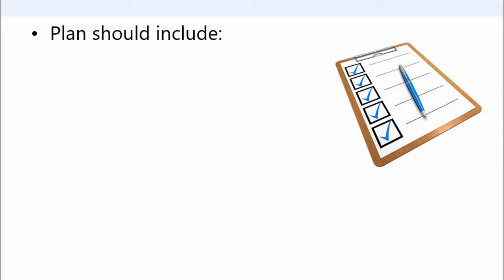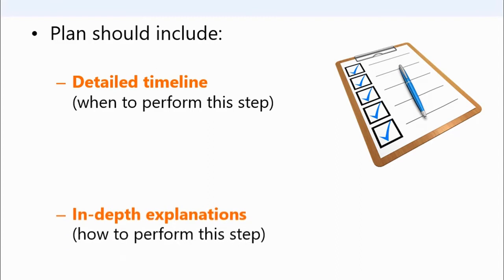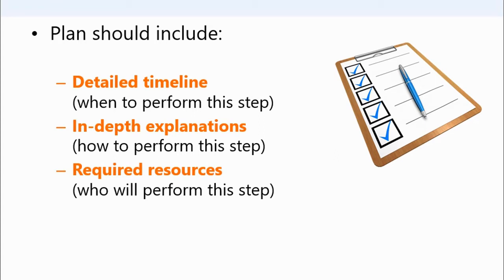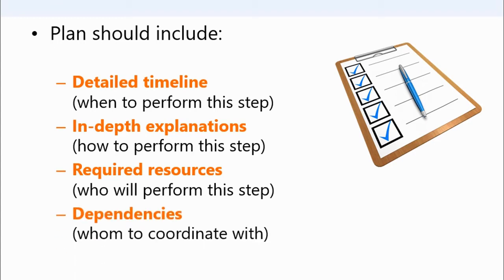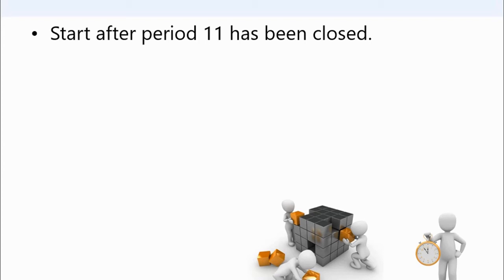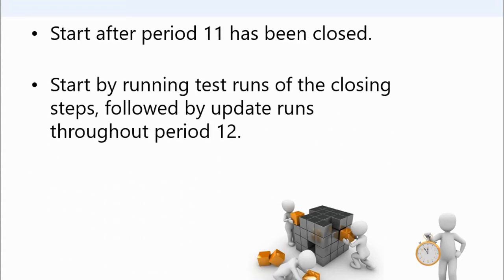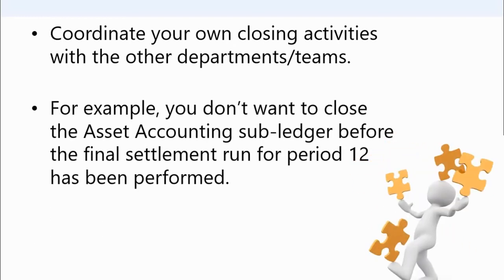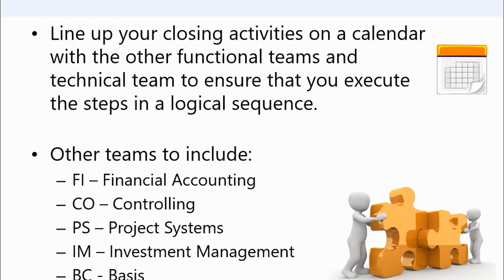Year End Closing in SAP Asset Accounting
IC0497 - Year-End Closing in SAP Asset Accounting

Closing the fiscal year in SAP's Asset Accounting component is no trivial task. If done incorrectly, it can lead to serious data inconsistencies, recalculation errors or even data loss. This course provides step-by-step details to ensure a smooth year-end closing. Additionally, you will learn how to re-open the year in case you need to make adjustment entries after the year has been closed.

Course Goal
Understand the importance of a proper year end closing in Asset Accounting
Learn the 13 steps necessary to close the fiscal year
The 1 mistake people make when closing the year
How to re-open the fiscal year

Audience
Consultants
End users
IT/Business analysts